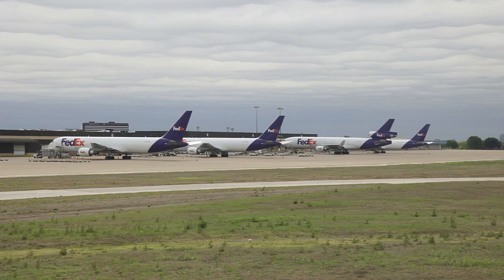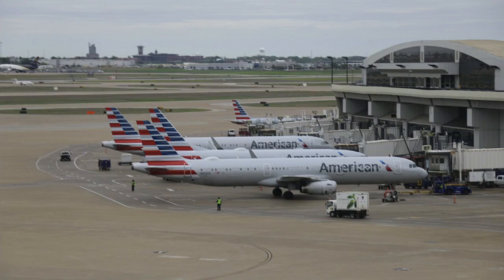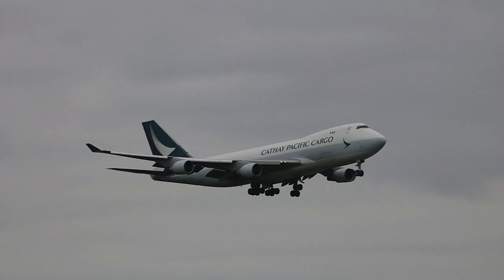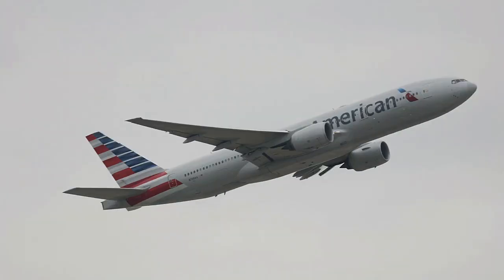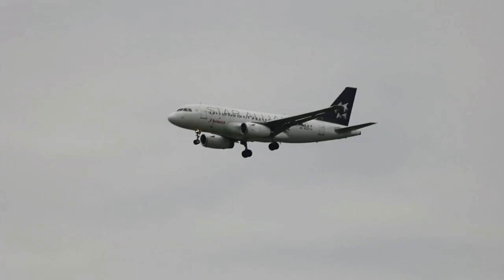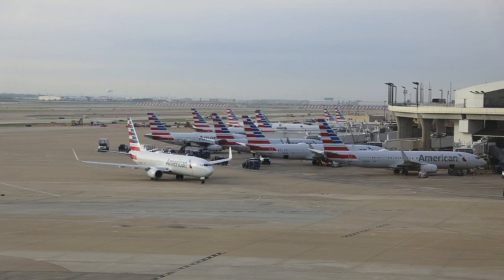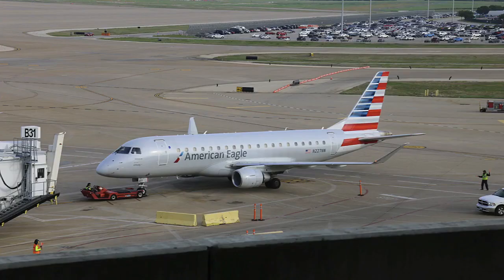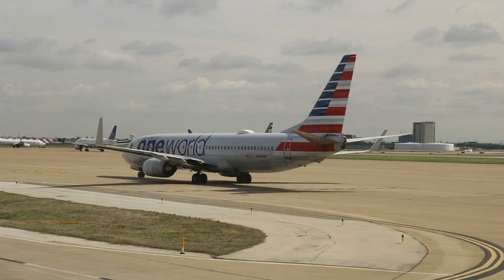*EPIC* Plane Spotting @ Dallas/Fort-Worth International Airport! (Specials, Skylink, & More!)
► Welcome back guys, today we have Plane Spotting at Dallas/Fort Worth International Airport from April 7-10, 2023! This plane spotting session was outstanding with many specials, heavies, and cool aircraft! I hope you all enjoy!